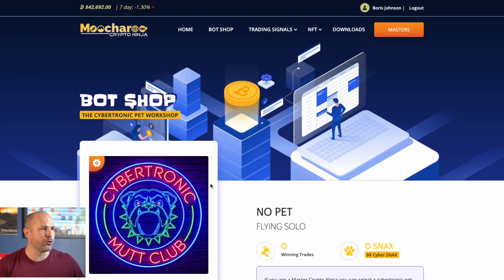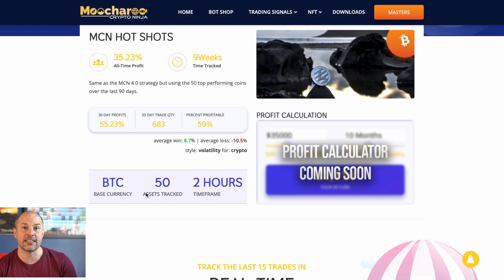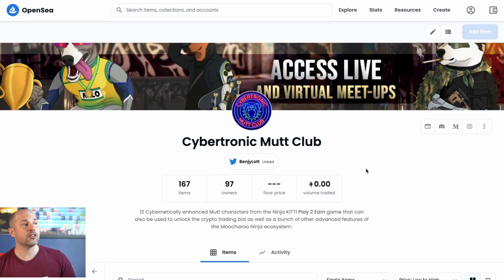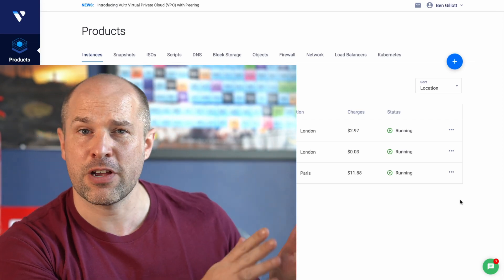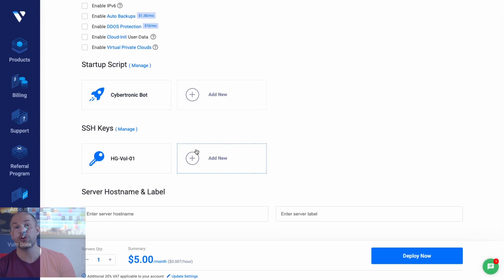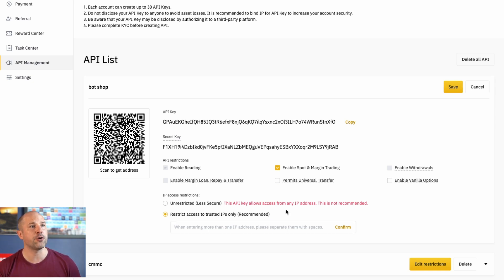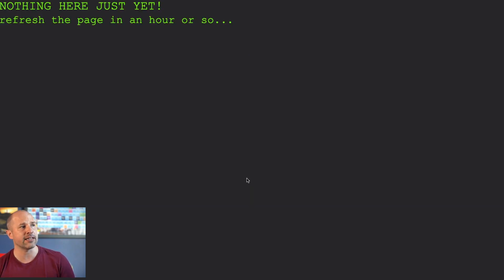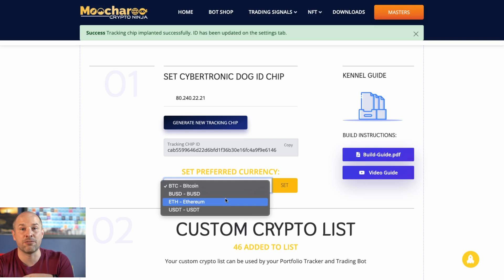Brand NEW Moocharoo Trading Bot SET UP GUIDE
SET-UP your own decentralised Bitcoin Trading Bot right now on Vultr for just $5 per month

LIKE the video? if so please help us out by leaving a 5 star review on Google

My personal cryptocurrency workflow:

1) Buy crypto on MODE for low fee's (BUY £100+ on first purchase and receive £10 FREE using link below)

3) Withdraw a portion of profits each month to HODL securely in offline hardware wallet. I feel the best option here is SafePal: